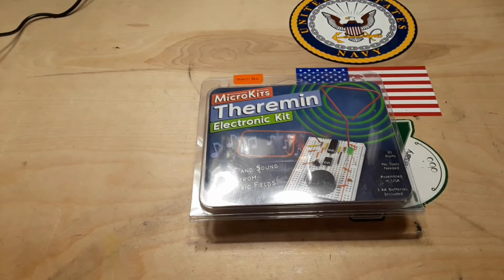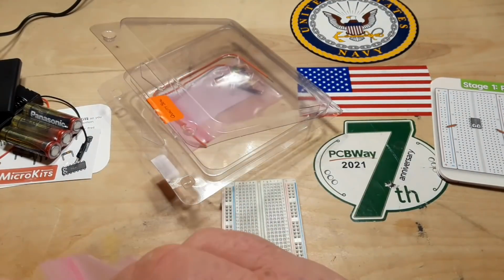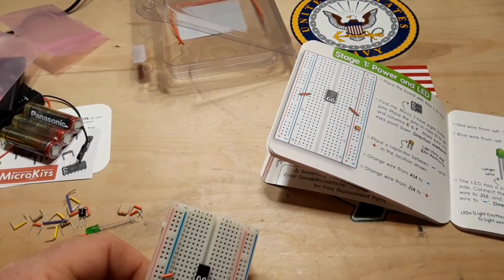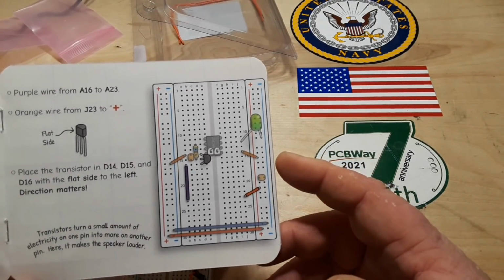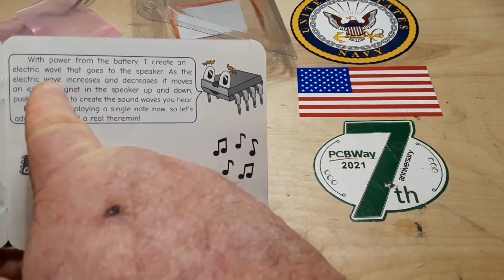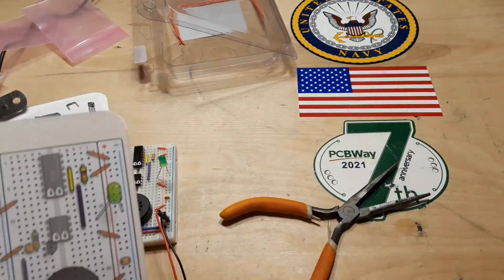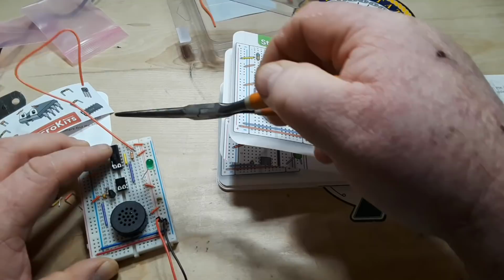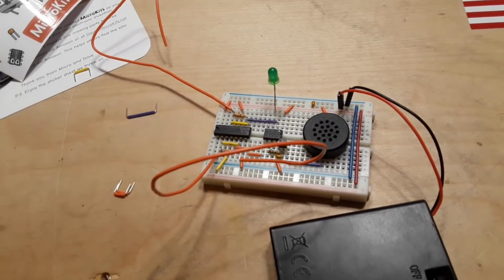MicroKits Theramin Kit Build - Perfect for beginners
Microkits Theremin Kit - currently sold out. This is a perfect starter kit for you or your children or grandchildren. The manual tell you where each end of each wire or component should go, no soldering is required and it can be completed in under an hour.